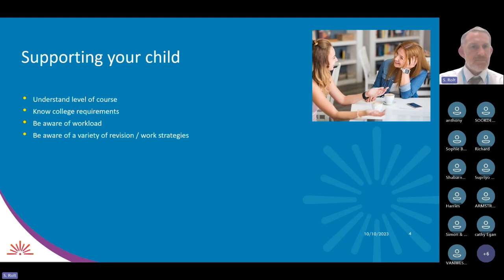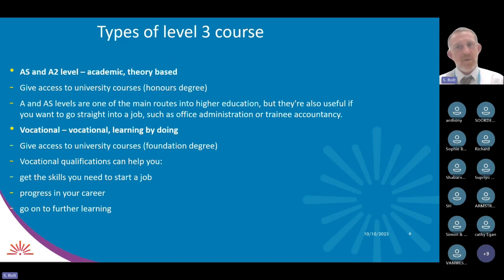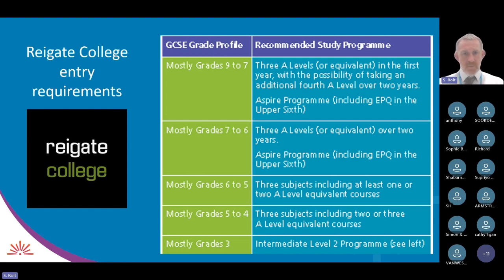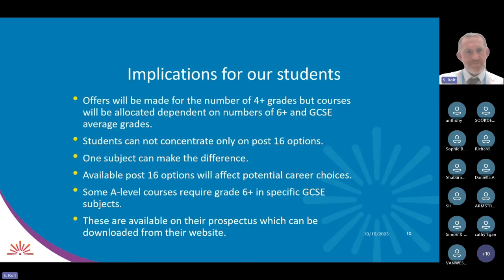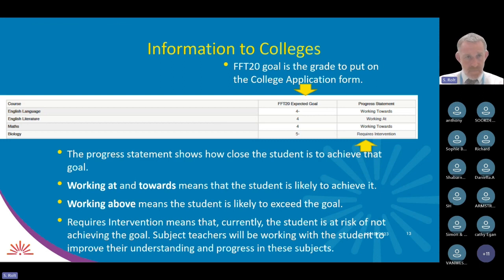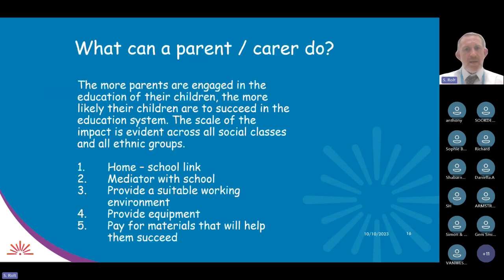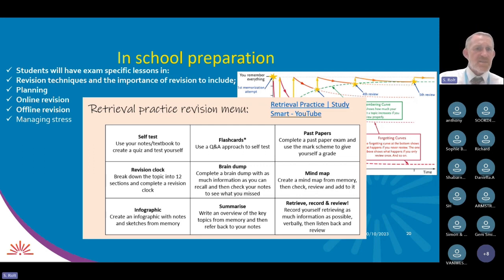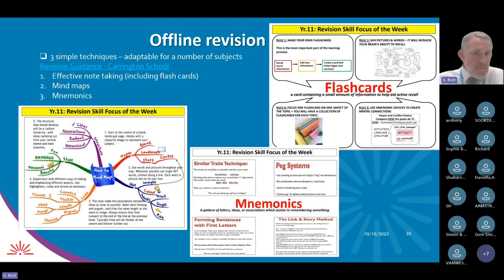KS4 Information Evening 10 October 2023